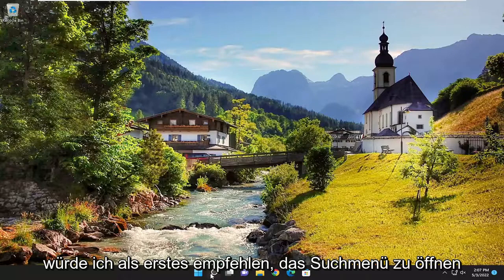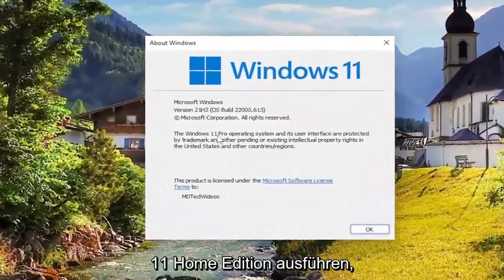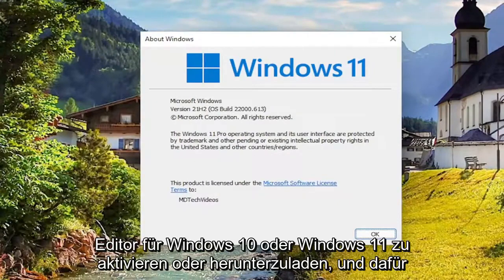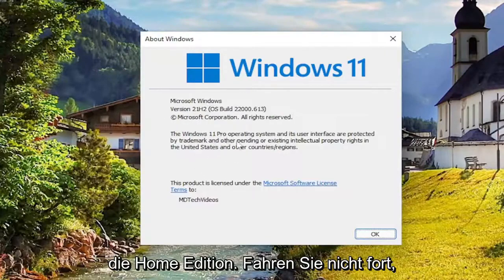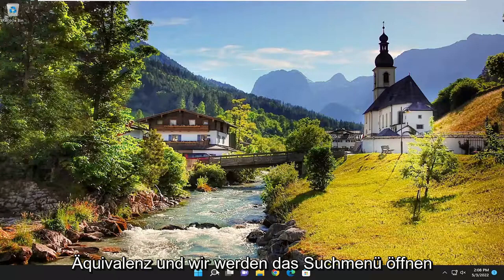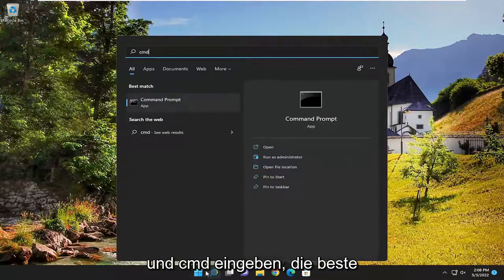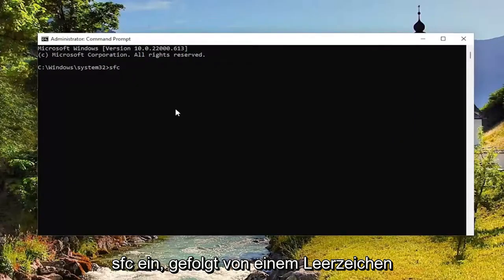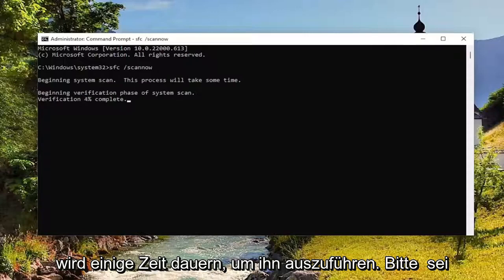So beheben Sie den Windows-Fehler gpedit.msc nicht gefunden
Windows kann gpedit.msc unter Windows 11 und Windows 10 nicht finden [Anleitung]

Der Gruppenrichtlinien-Editor ist ein Verwaltungstool, mit dem Benutzer wichtige Einstellungen auf ihren Computern oder Netzwerken konfigurieren können. Benutzer müssen manchmal gpedit.msc öffnen, um Betriebssysteme, Benutzereinstellungen und Anwendungen zu konfigurieren. Benutzer können jedoch auf den Fehler gpedit.msc nicht gefunden stoßen; Auf dieser Seite erfahren Sie, wie Sie damit umgehen.

Wenn Sie bei der Suche nach Gruppenrichtlinie oder gpedit.msc auf Ihrem Windows 11- oder Windows 10-Computer eine Meldung erhalten, dass Windows GPEDIT.MSC nicht finden kann, stellen Sie sicher, dass Sie den Namen richtig eingegeben haben, und versuchen Sie es erneut. In diesem Tutorial wird erklärt, warum das passiert und was man dagegen tun kann,

wie man Windows behebt, kann den gpedit.msc-Fehler nicht finden
Windows kann gpedit.msc win 10 nicht finden
Windows kann den gpedit.msc-Fix nicht finden
Ich kann gpedit.msc in Windows 11 nicht finden

Wenn Sie den Gruppenrichtlinien-Editor auf Ihrem Windows 11/10-Computer nicht finden können, wenn Sie nach gpedit.msc suchen, finden Sie hier einige Vorschläge, die Ihnen helfen werden.